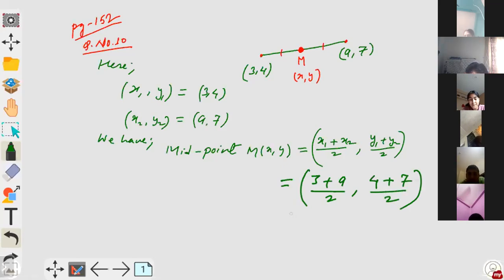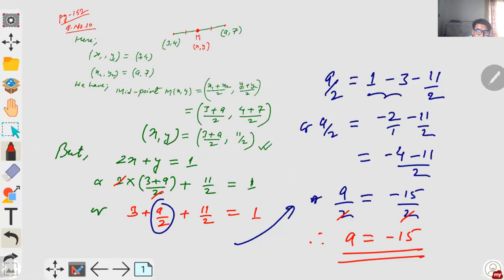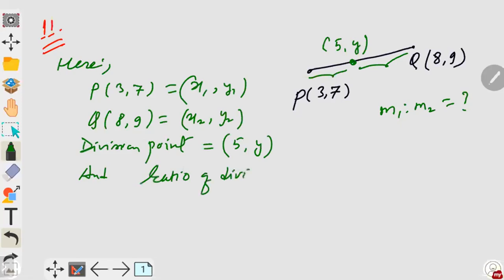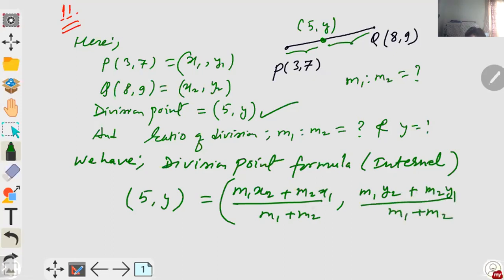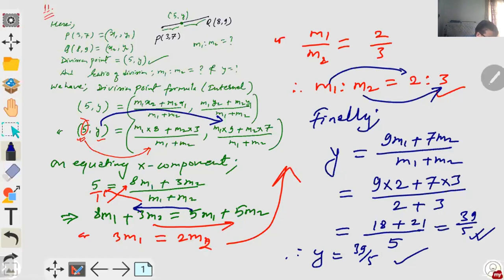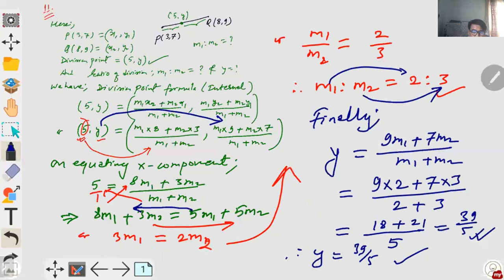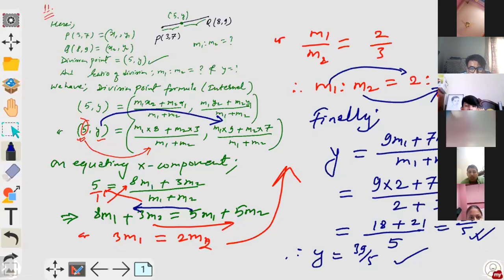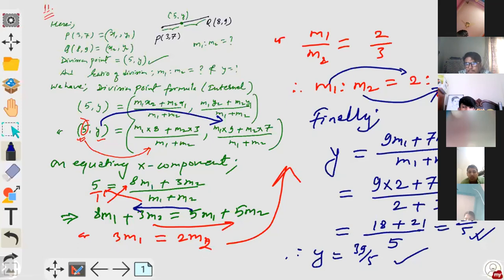online class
a sample of online class for maths